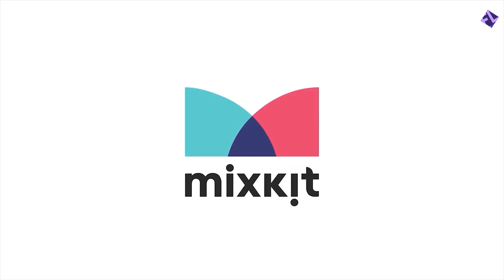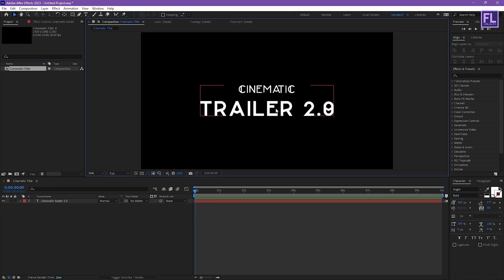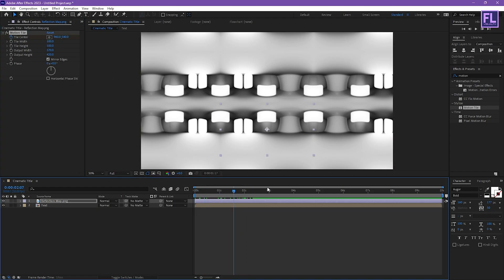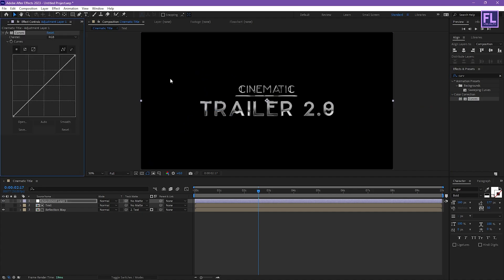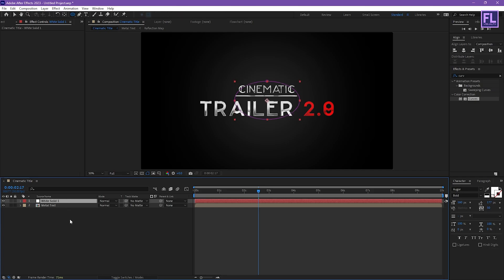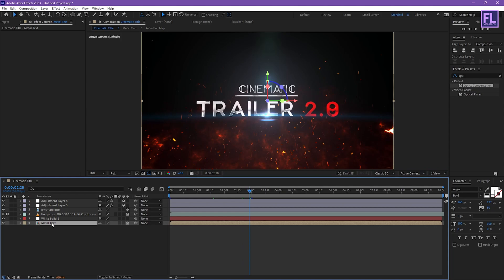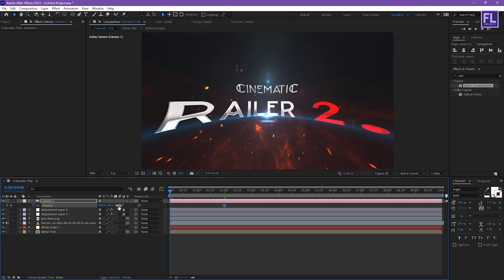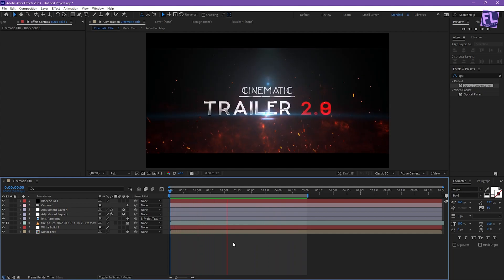After Effects Tutorial: Create Cinematic Trailer in After Effects - No Plugin | 2023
Hey, what's up! in this, after effects tutorial, we will create a Professional Cinematic Trailer in after effects. This video is about how you can create Professional Cinematic Trailers, Motion graphics, particle Text animation, and particle Logo animation in adobe after effects. this after effects tutorial also included how to create a Logo animation after effects, text animation after effects, particles, motion graphics, and more.